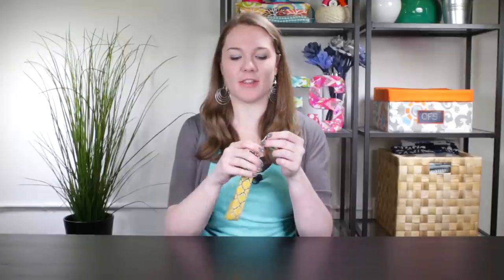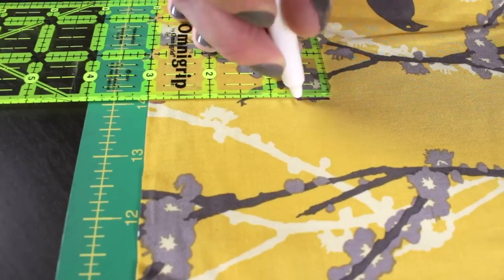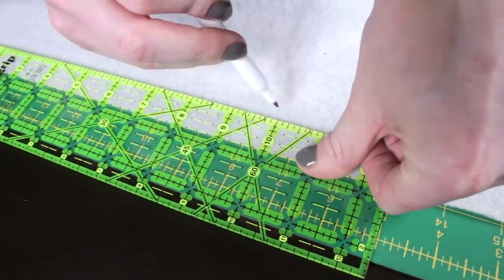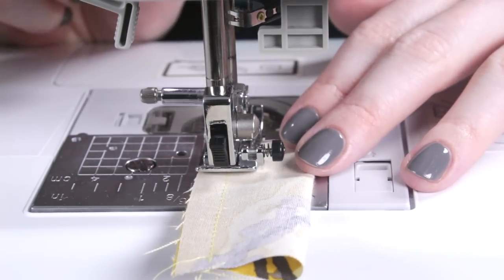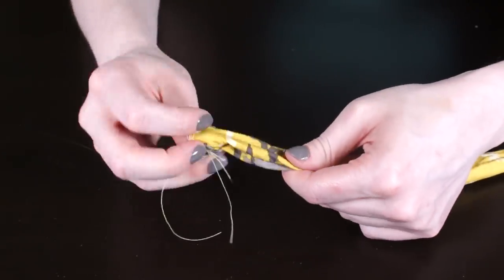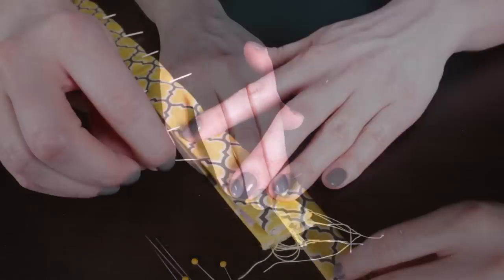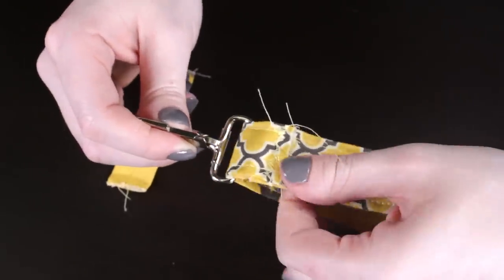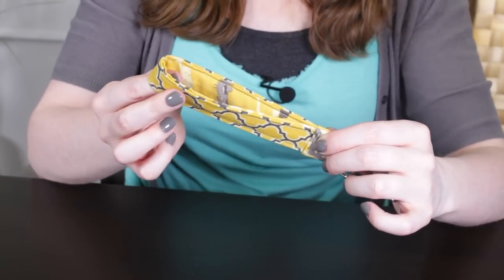DIY Fabric Key Fob Tutorial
Want more info on this project, including written instructions?

This tutorial shows you how to sew a simple fabric key fob (key chain) using two coordinating fabrics, interfacing, and a snap hook.  These make great handmade gifts, and you can make them any length you want.